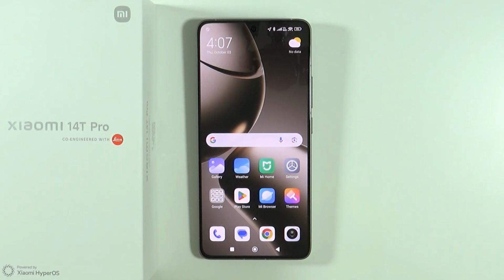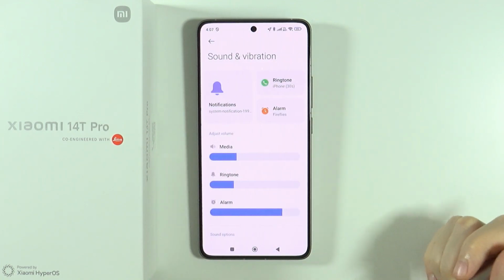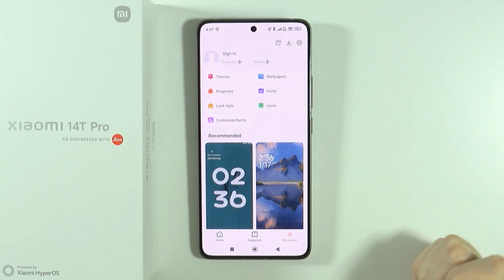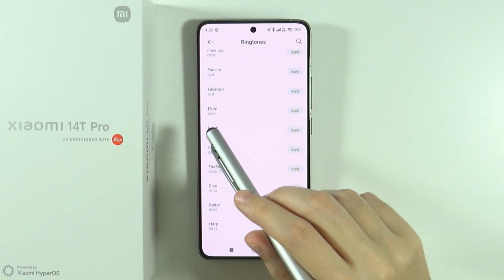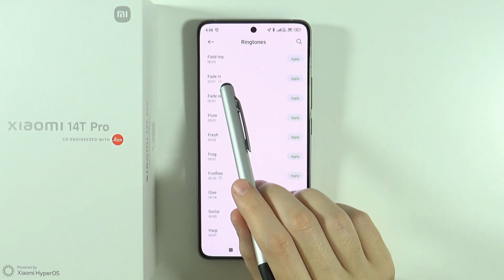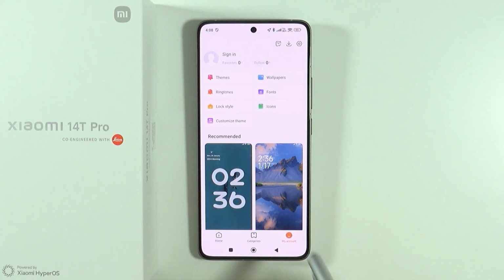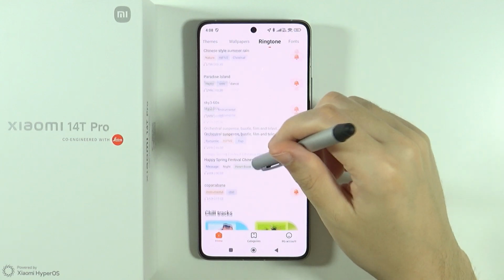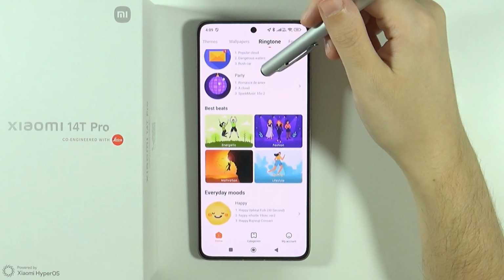Xiaomi 14T/14T Pro: Change Notifications Sound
Want to change the notification sound on your Xiaomi 14T or 14T Pro? This video guide shows you how to easily customize your notification tones, allowing you to personalize your device's alerts. Discover the steps to make your notifications stand out!